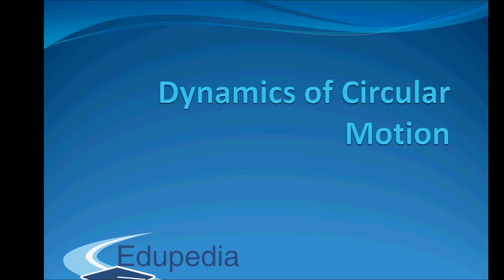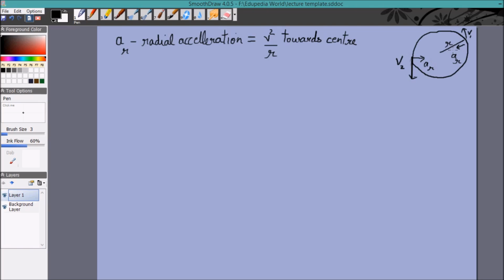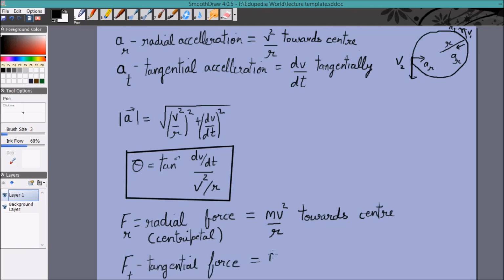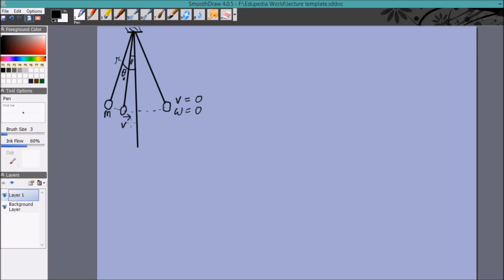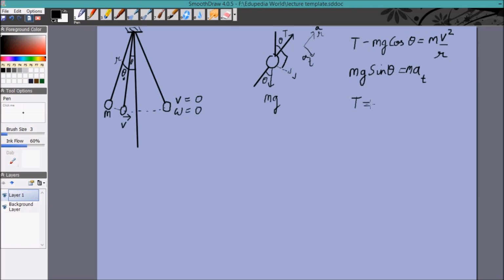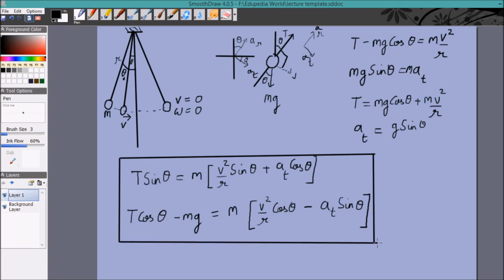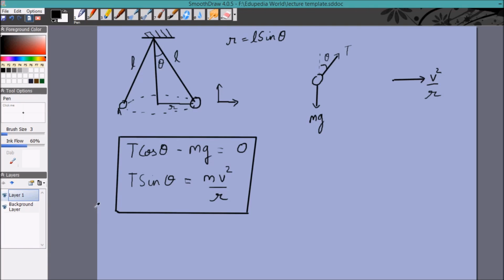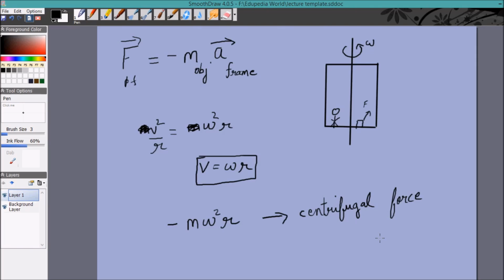Dynamics of Circular Motion | Kinetics & Dynamics | Basic